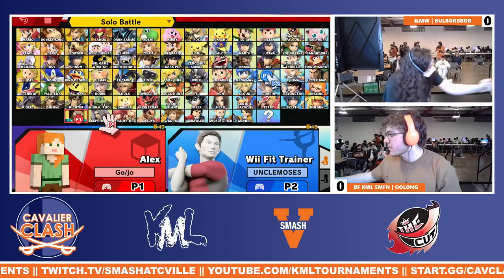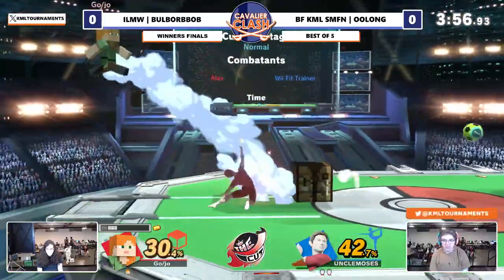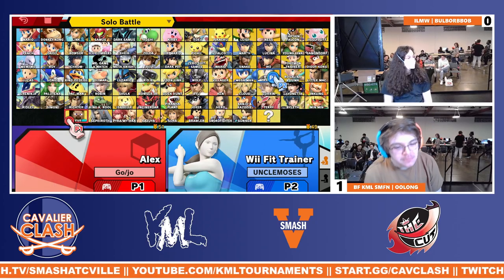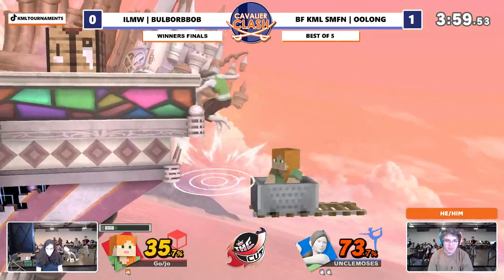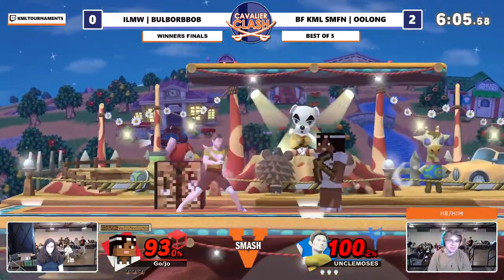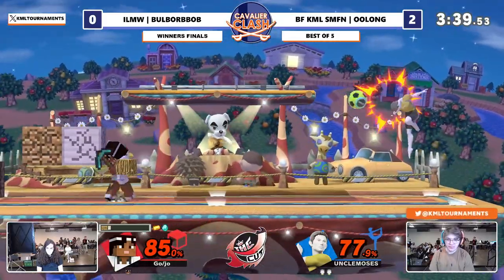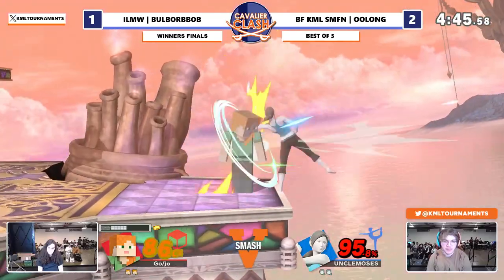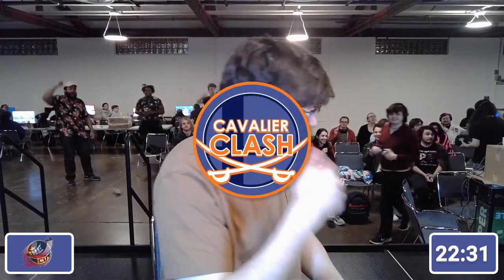Cavalier Clash 4: Winners Finals - Bulborbbob (Steve) Vs Oolong (Wii Fit Trainer) SSBU Singles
Cavalier Clash is a regional SSBU Tournament series featuring some of the best that Central Virginia Has to offer!